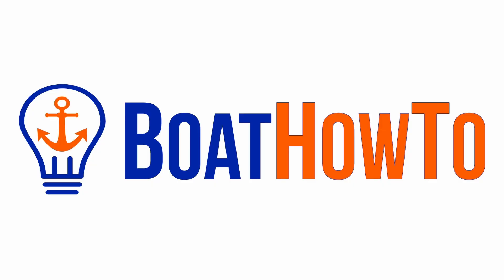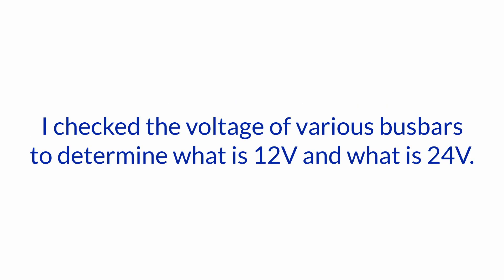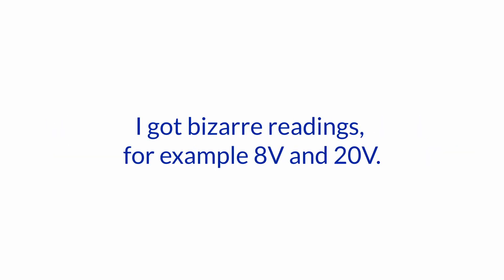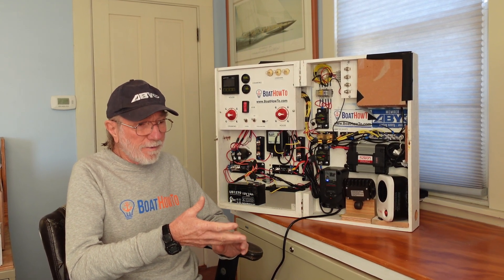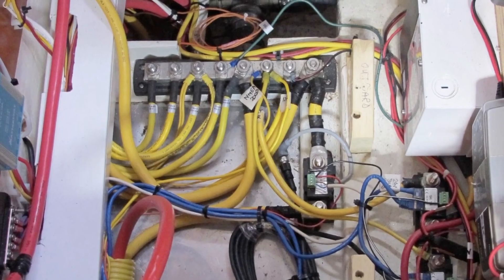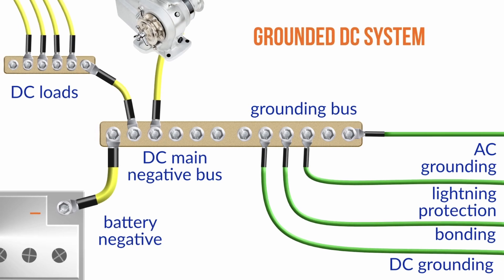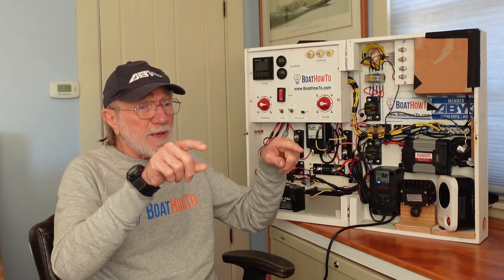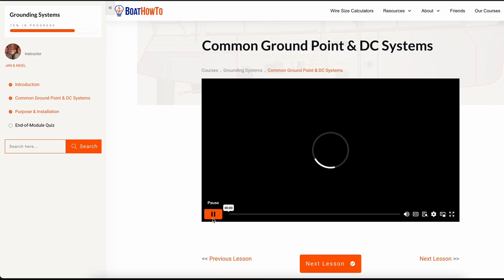How to get your DC Grounding CORRECT 🙏 | Ask The Expert with NIGEL CALDER